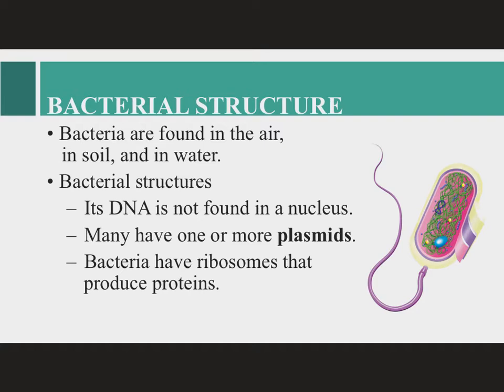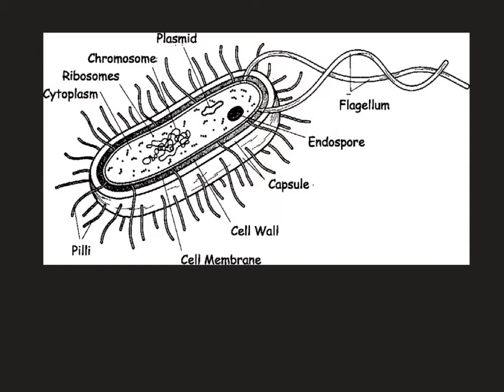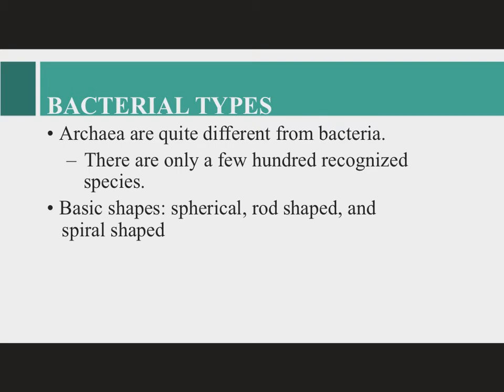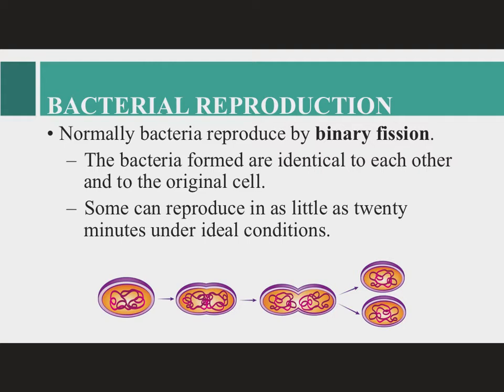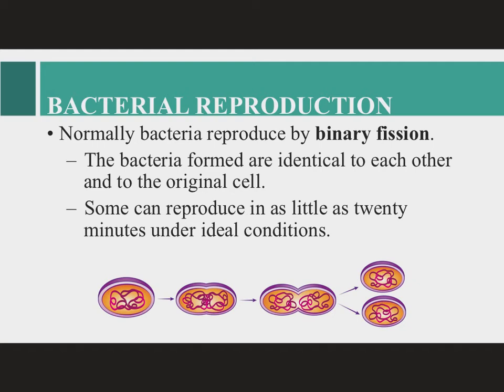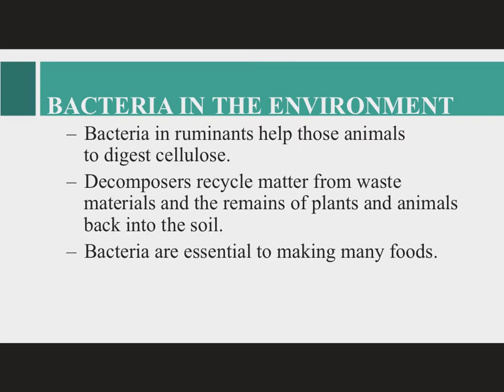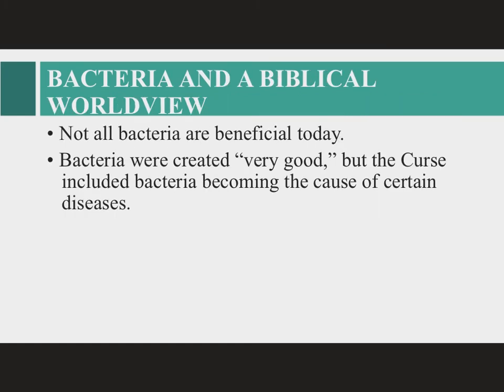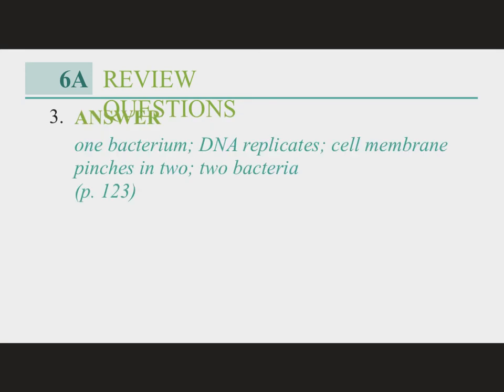November 30, 2020